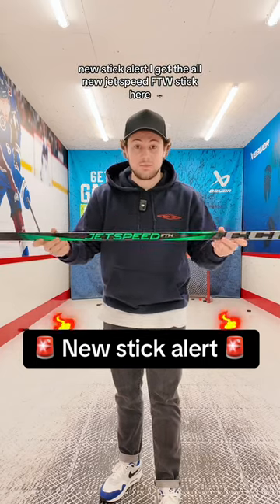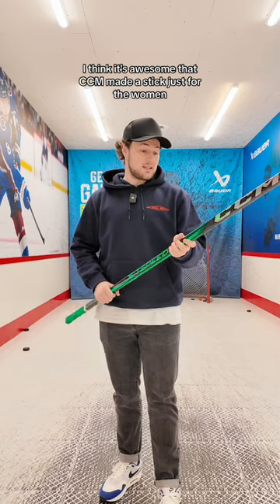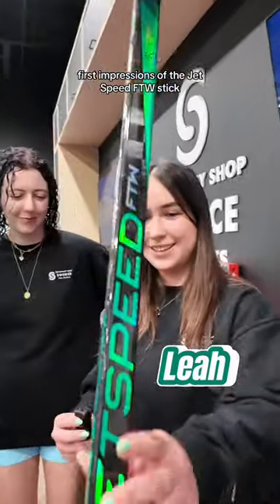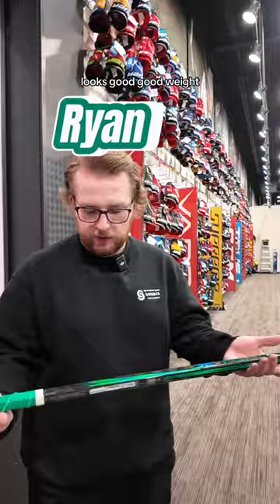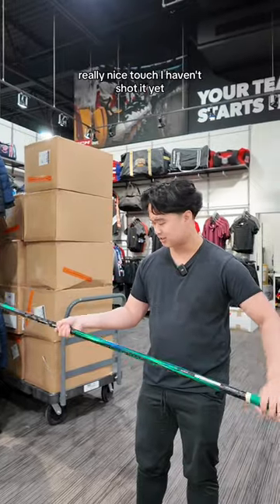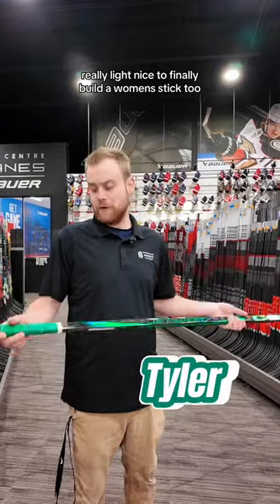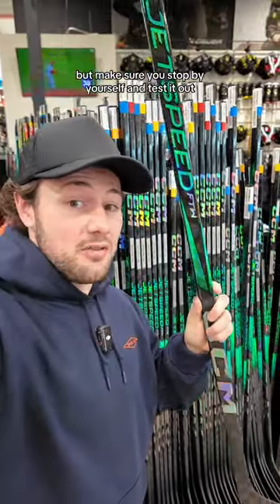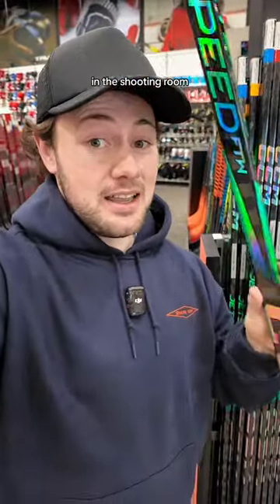Hockey players, is the FTW a W? Guy Luke . . .